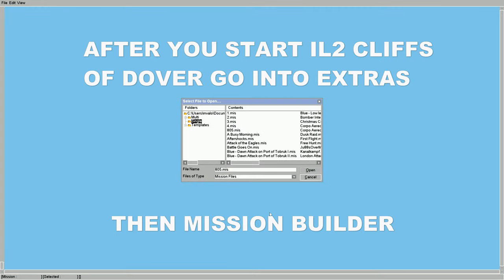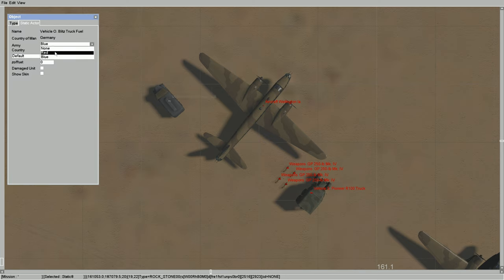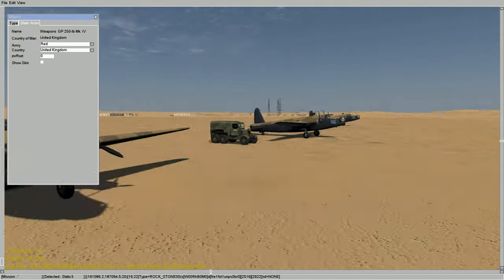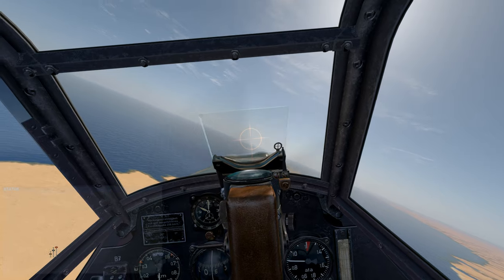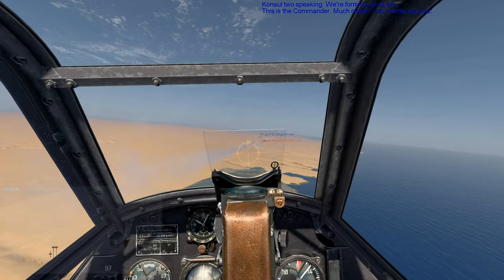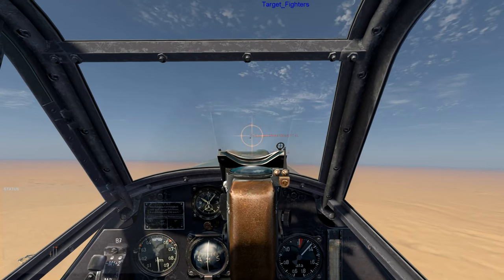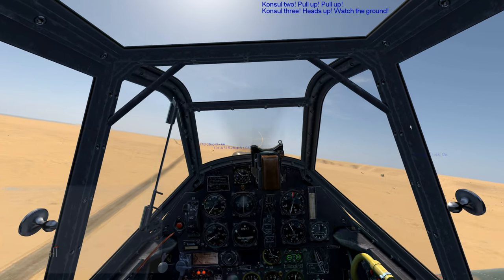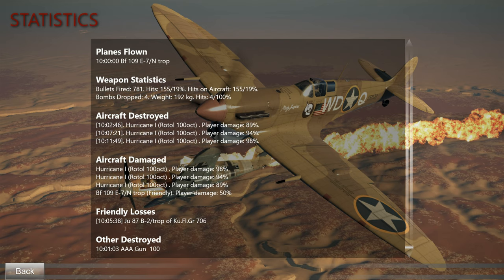IL2 DESERT WINGS LETS GET STARTED WITH THE MISSION BUILDER CREATE & PLAY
unzip and place into your games single mission folder. How to start the Cliffs of Dover Mission Builder and place ground units on the map using the VIEW OBJECTS browser step 1.